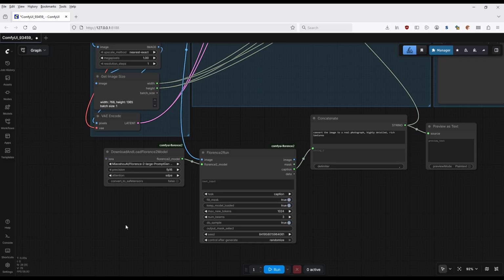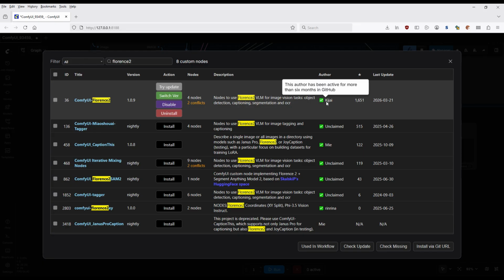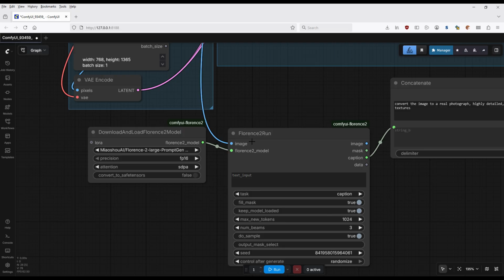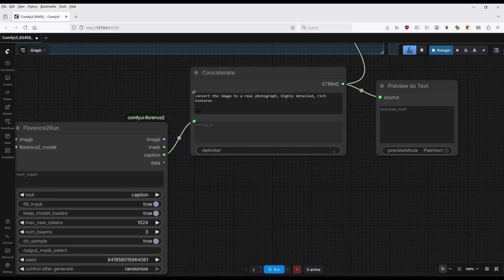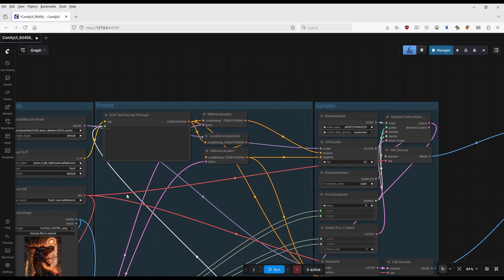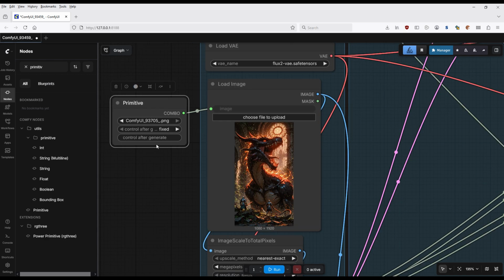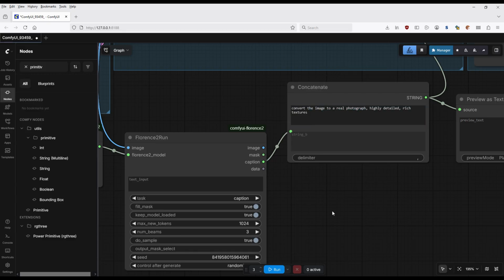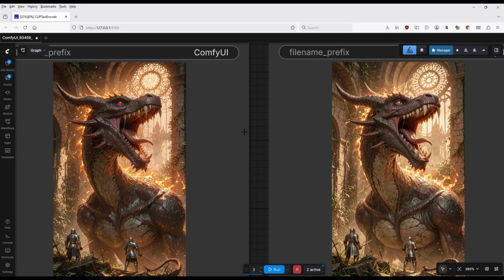Easy Batch Img2Img: Let Florence2 Write the Prompts!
In this video, I’m showing you how to use Florence-2 to completely automate your Image-to-Image batches. No more typing out descriptions for every single image—let the AI "see" your photos and write the prompts for you in seconds.

Tools used: ComfyUI + Florence-2 (Kijai nodes)
OS: Windows 10 (Yes, it runs perfectly!)